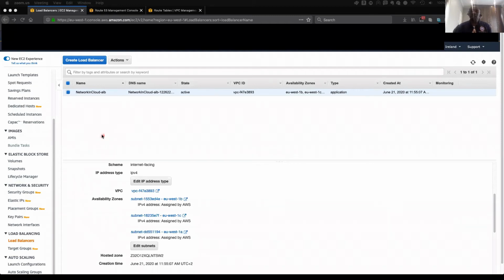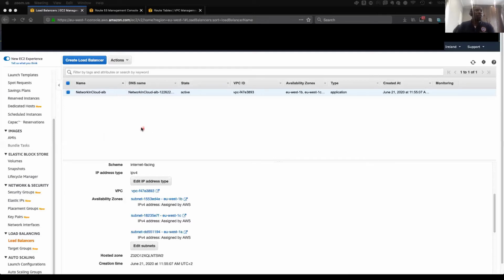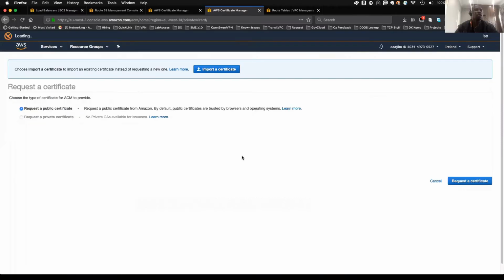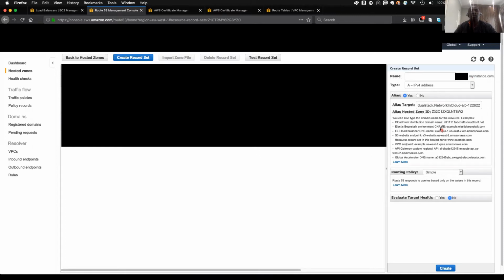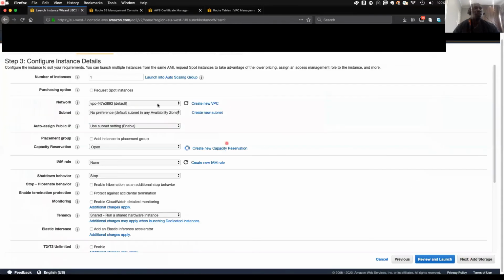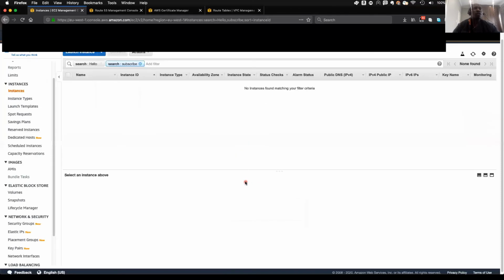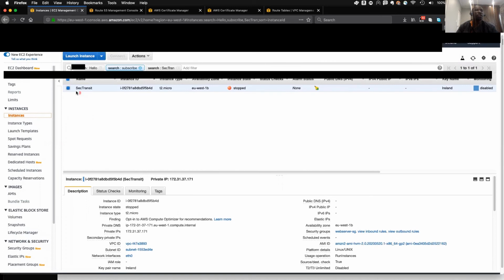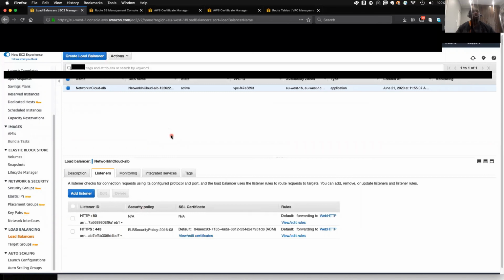How to secure your Data in transit when using an ALB (Application Load Balancer)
This videos shows you how to secure your data in transit when using an AWS ALB (Application Load Balancer)